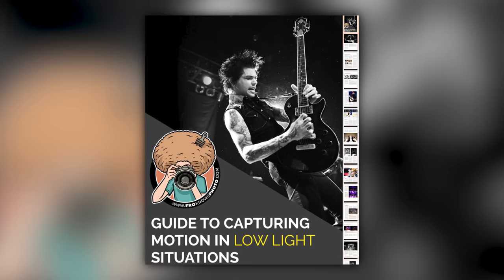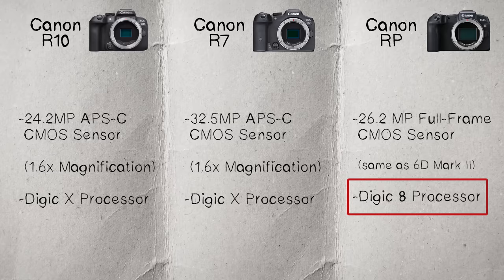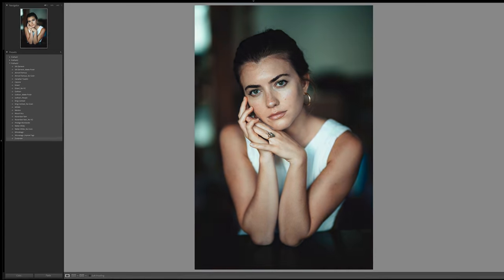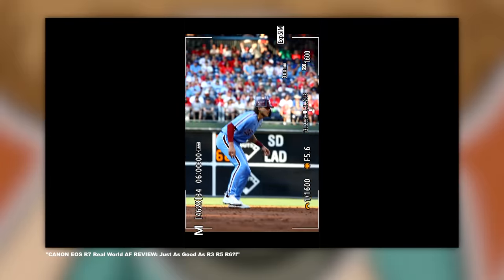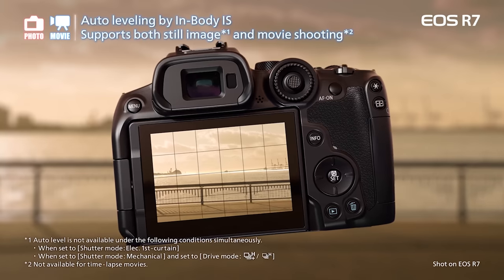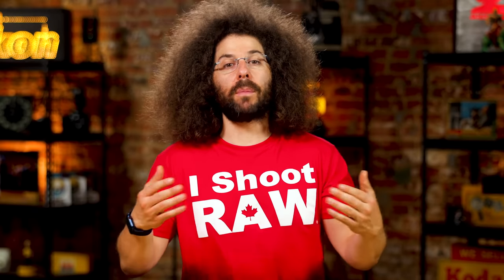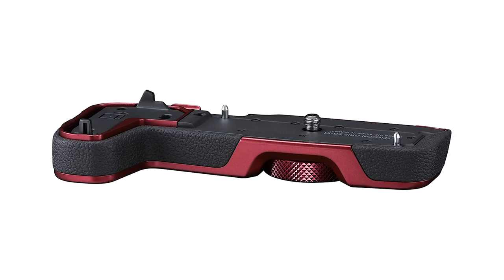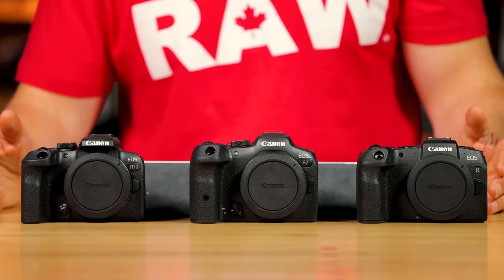Canon EOS R10 vs R7 vs RP: Which Camera SHOULD You Buy?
Canon has spent the last four years focused on full-frame cameras, R3, R5, R6, RP, R. And now they turn their attention to cropped-sensor RF mount bodies.  This video is to help you decide which NEW Canon EOS Mirrorless Camera might be the right one for you in 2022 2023. I've put the Canon R7, R10 and RP specs up against each other to help you decide.  We chose the include the RP as it's priced really well for a full-frame body and might be a nice option for some.